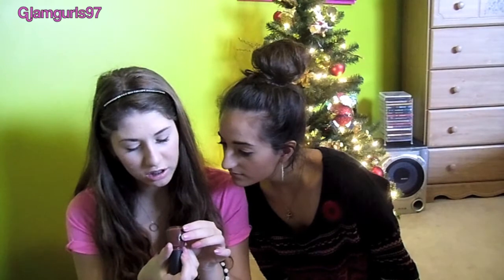Top 10 Fav Fall Nail Polishes!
Our Clothes:
Paulina - top from American Eagle
Emily - top from PINK

Our Nails:
Emily - Revlon Top Speed #110 Pink Lingerie
Paulina -